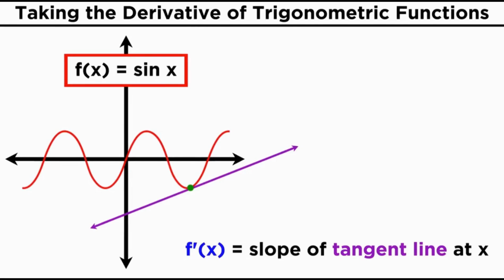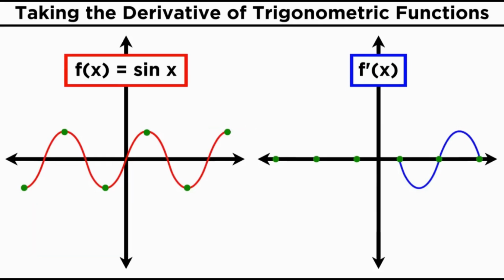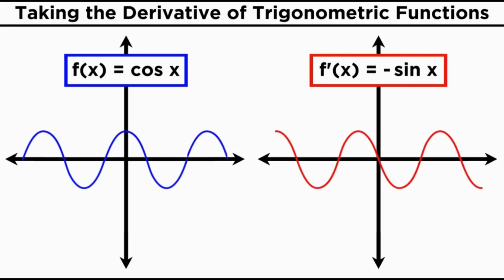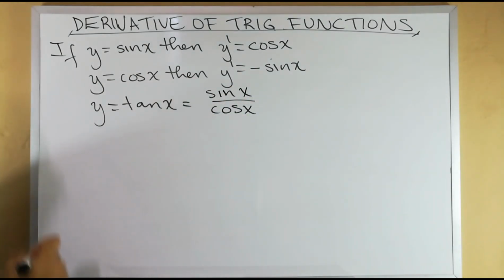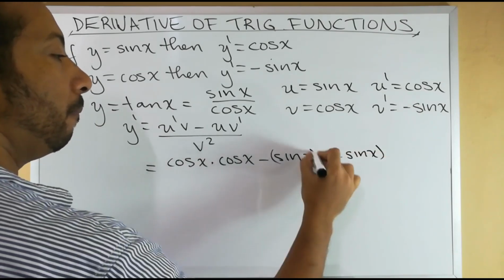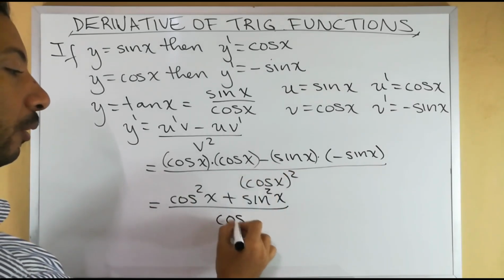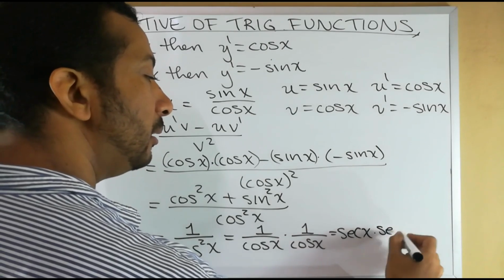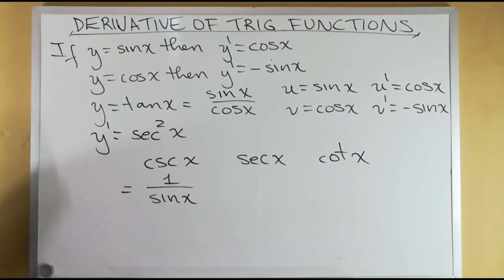Derivative of Sine Cosine and Tangent | CSEC Additional Mathematics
On a journey to take the CSEC Additional Mathematics exam?  Then watch this video to learn how to find the derivative of the sine, cosine and tangent functions.  It just might help.